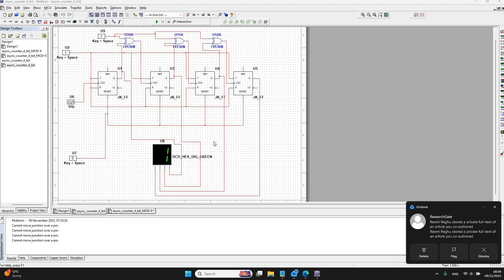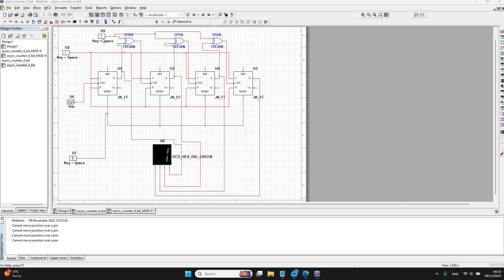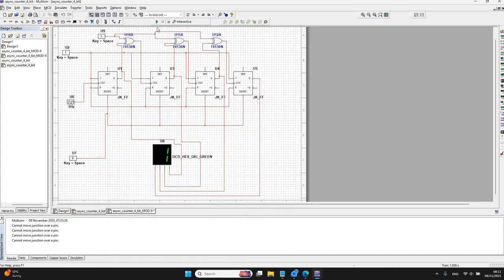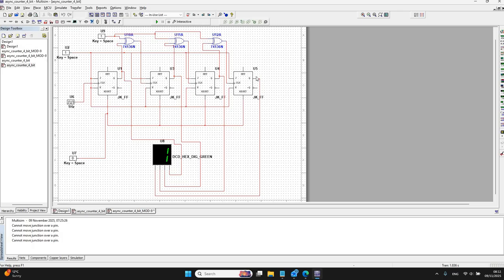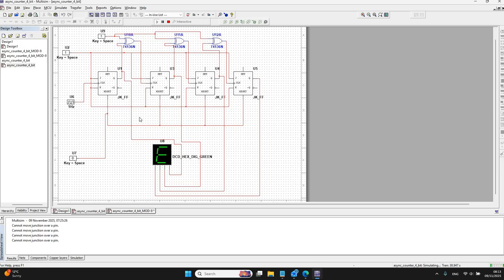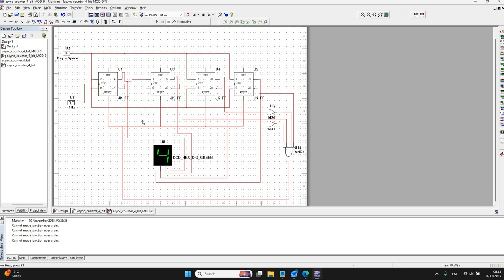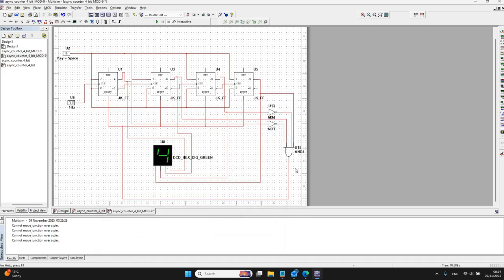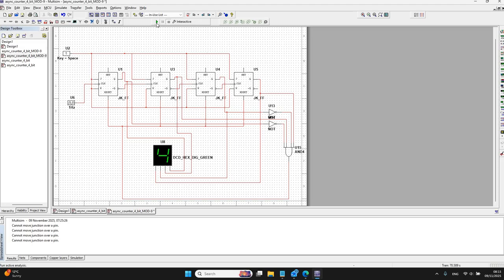Asynchronous U/DOWN Counter and MOD-N Counter with (N=10)